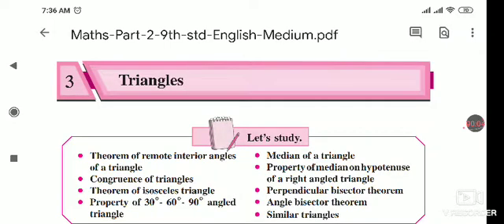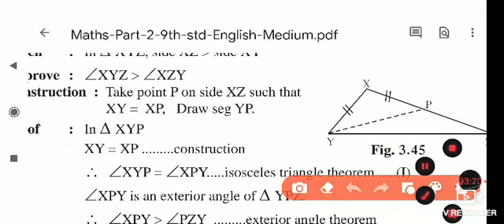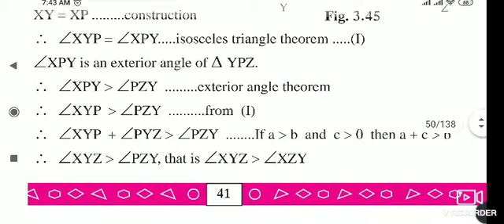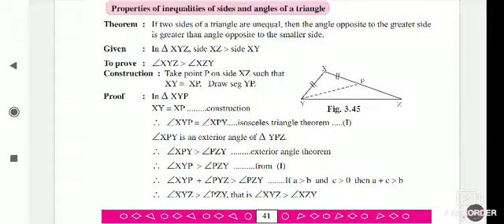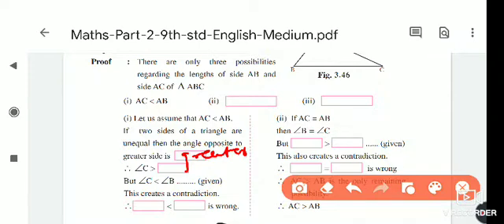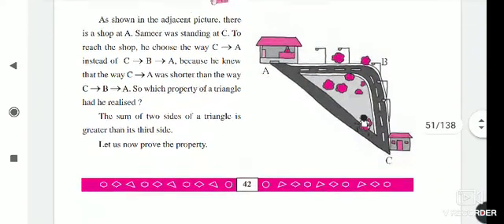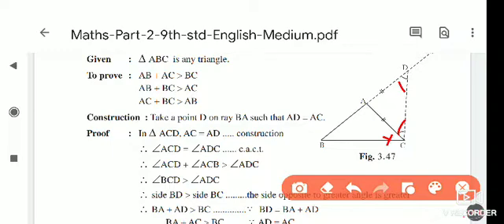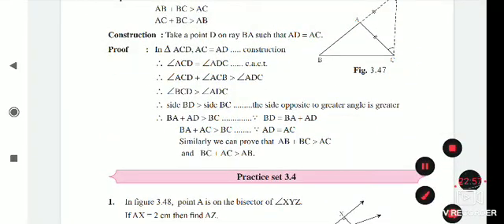3.Triangle(lec9)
std 9th